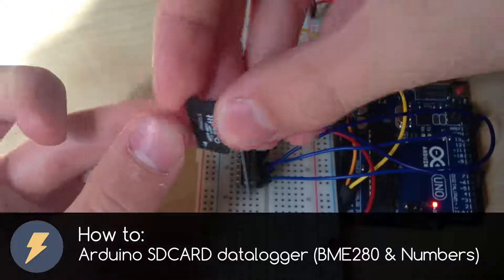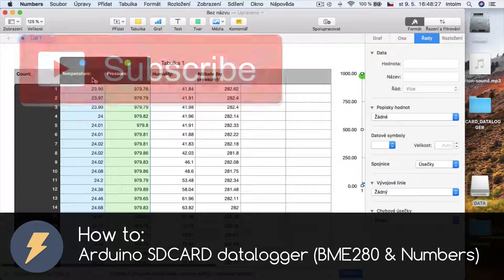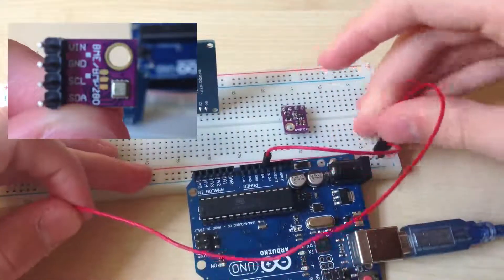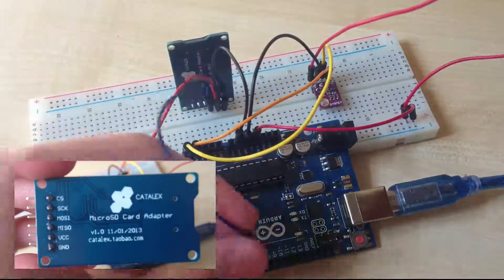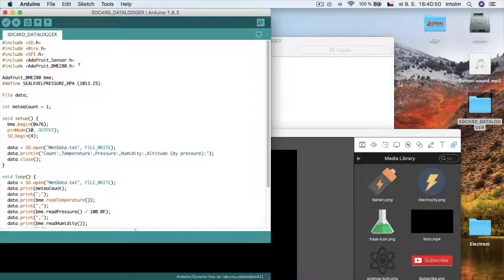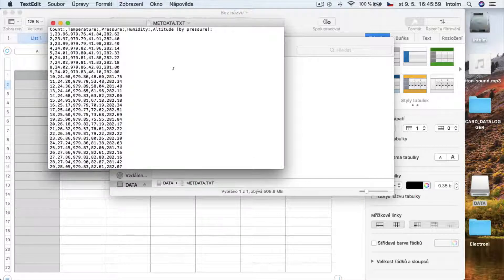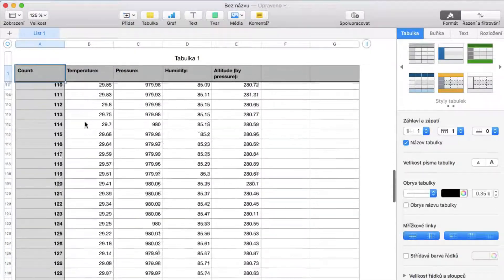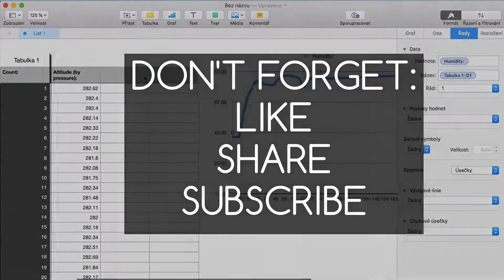Arduino SDCARD datalogger (BME280 & Numbers)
Hi, I am Electroni and in this video i show you how to make simple arduino SD CARD datalogger. We stored data from BME280 weather sensor to sd sard and than we transfer it into numbers and finally we make graph of measured data.

PARTS:
BREADBOARD + WIRES
ARDUINO UNO
SD CARD SOCKET